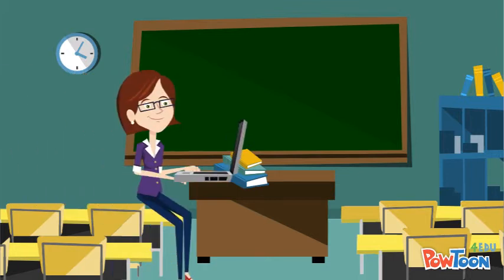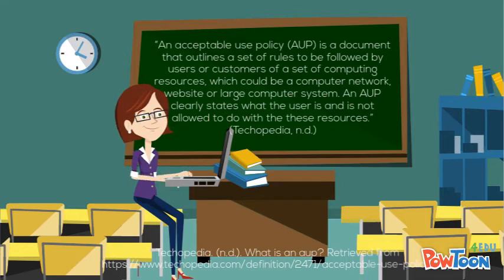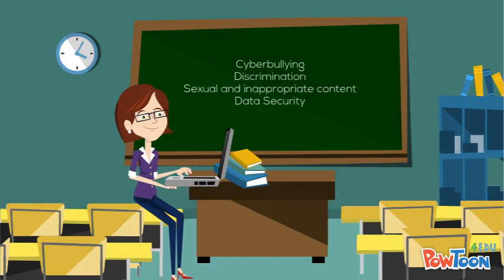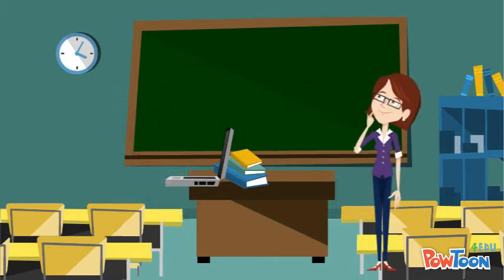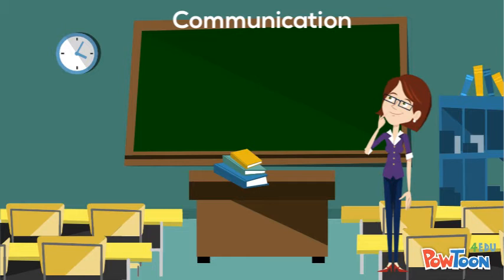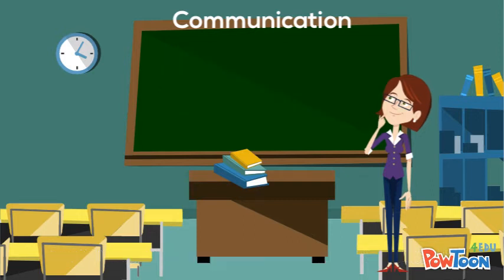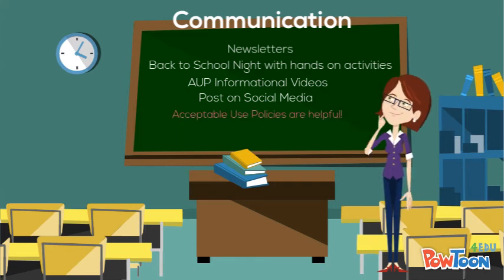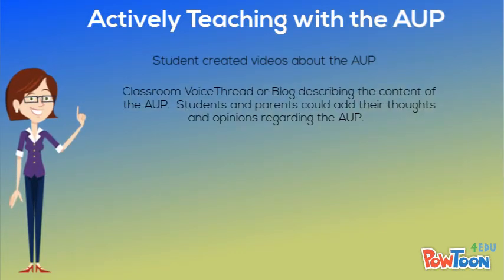District AUP for Teachers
EDTC 630-- Created using PowToon -- Free sign up -- Create animated videos and animated presentations for free.  PowToon is a free tool that allows you to develop cool animated clips and animated presentations for your website, office meeting, sales pitch, nonprofit fundraiser, product launch, video resume, or anything else you could use an animated explainer video. PowToon's animation templates help you create animated presentations and animated explainer videos from scratch.  Anyone can produce awesome animations quickly with PowToon, without the cost or hassle other professional animation services require.